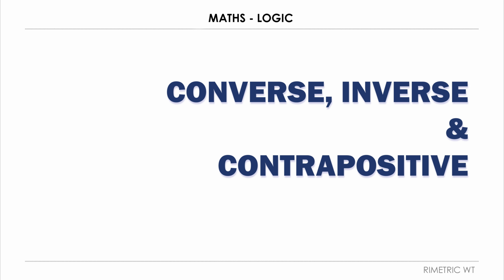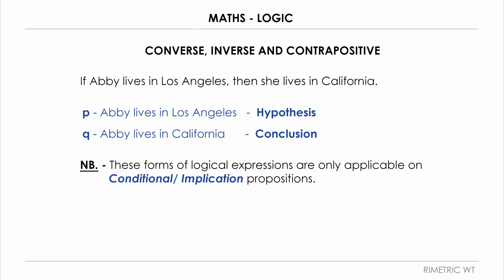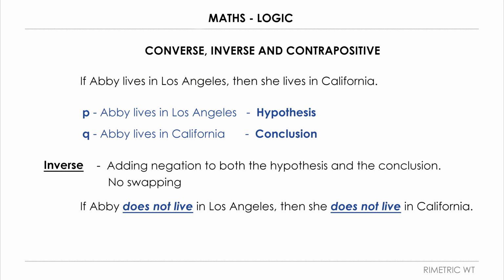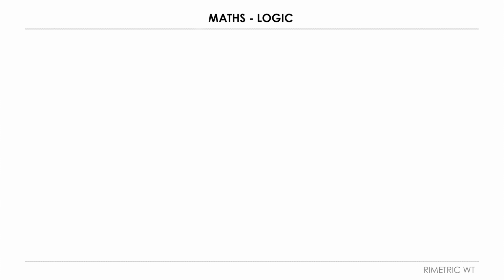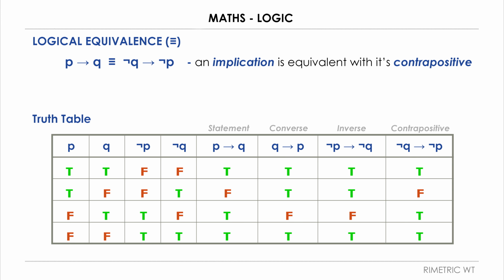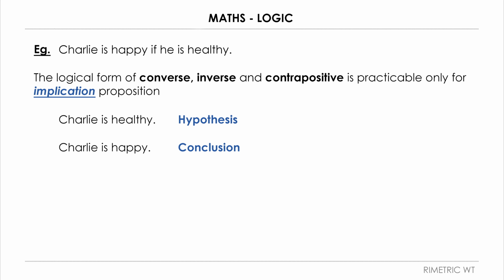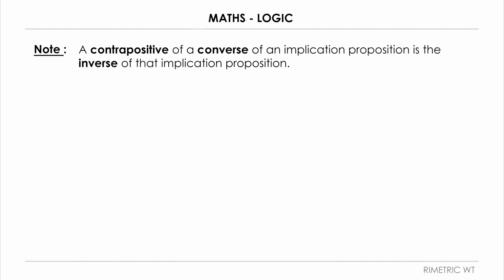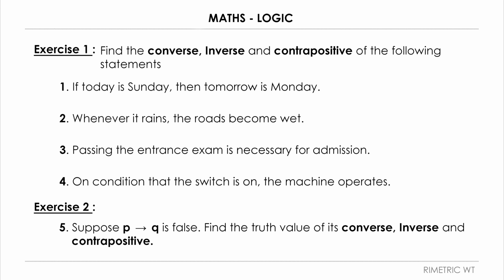Finding the converse, inverse, and contrapositive | Math Logic | Rimetric Walkthrough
Flip it, Reverse it, Negate it! Master Conditional Transformations 🔄🧠
Have you ever wondered if saying "If it's raining, the grass is wet" is logically the same as saying "If the grass is wet, it's raining"? Hint: It’s not! In this Rimetric Walkthrough, we are breaking down the three major variations of an implication: the Converse, the Inverse, and the Contrapositive.

Using a simple real-world example, we'll look at the rules for swapping and negating conditional statements. More importantly, we'll dive into the concept of logical equivalence to see which variations actually carry the exact same truth value as your original statement, and which ones can completely break your argument.
Stick around until the end to try out our audience practice problems!📌

What You’ll Learn:
The Big Three Definitions:
Clear rules to write the Converse , Inverse , and Contrapositive.
Logical Equivalence: Why the original conditional and the contrapositive are secretly identical twins.
The Converse Trap: Why reversing a true statement doesn't automatically give you a true conclusion.

Timestamps:
0:00 Intro
0:22 Statement
1:18 Converse
1:51 Inverse
2:51 Contrapositive
3:48 Truth table
4:34 Logical Equivalence
5:05 Example
7:14 Relationship
8:24 Exercise
8:46 Outro

Love our walkthrough style? Hit that SUBSCRIBE button to join the Rimetric Walkthrough community, and leave a comment below if you want us to cover a specific logic problem or any other topic in our next video!